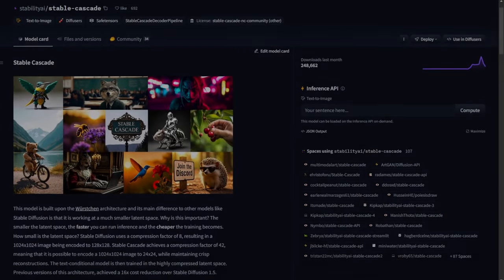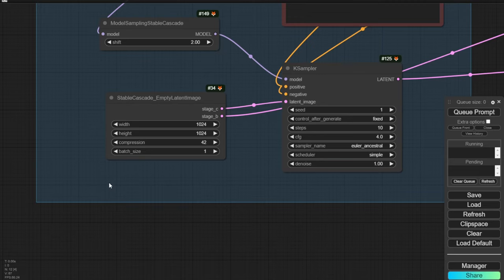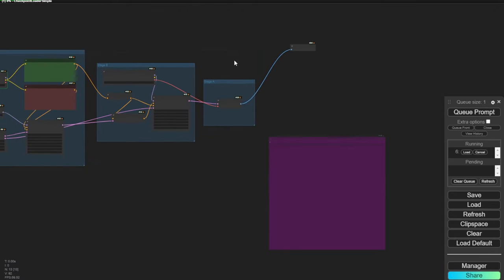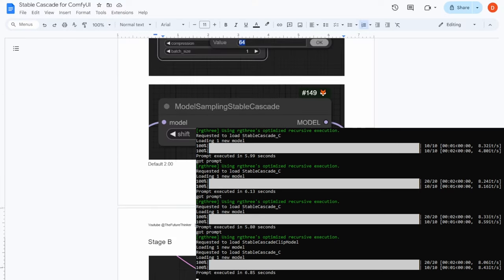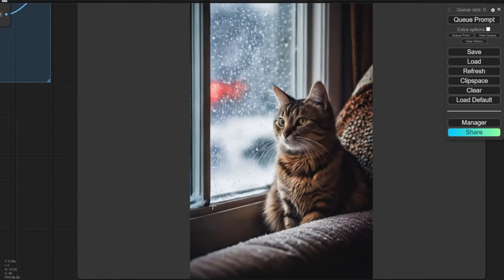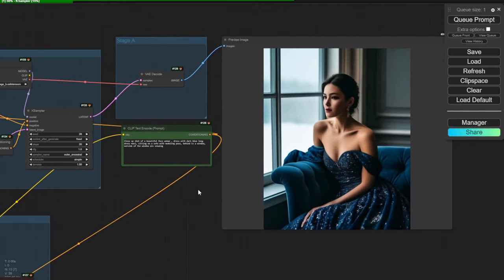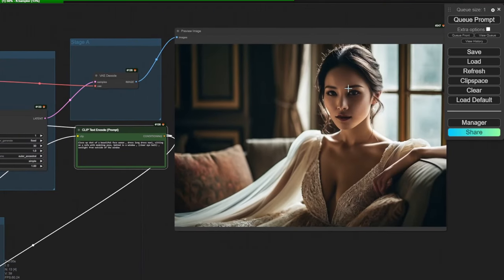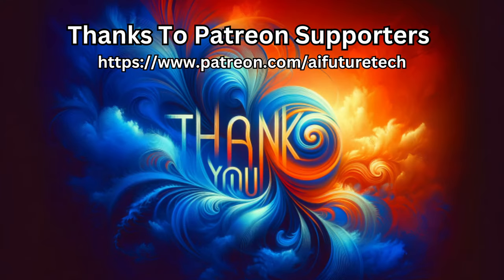Stable Cascade ComfyUI Workflow For Text To Image (Tutorial Guide)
we're diving deep into the world of ComfyUI workflow and unlocking the power of the Stable Cascade. Whether you're a beginner or an experienced user, this tutorial is packed with valuable insights on running the Stable Cascade effectively.

We'll start by reviewing the stable cascade models, ensuring that everyone is on the same page. Then, we'll explore the different stages and steps involved in generating images using the stable cascade. You'll discover the file structure and download options available in Comfy UI, and we'll even compare the performance of the stable cascade with the previous automatic 1111 model.

But that's not all! We'll also take a closer look at the Hugging face and how it offers more flexibility and control over settings. Plus, we'll guide you through the process of locating, downloading, and organizing the necessary checkpoint models for the stable cascade. With our expert tips and tricks, you'll be able to optimize your Comfy UI experience and unleash the full potential of the stable cascade. Join us on this adventure and elevate your image generation skills with Comfy UI!

Let's dive into the stable cascade together and take your image generation to new heights!